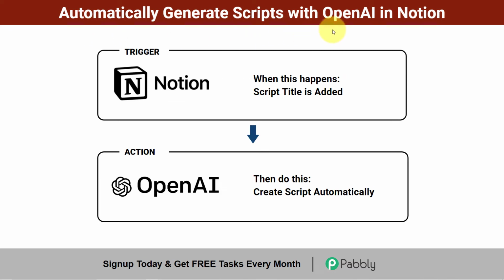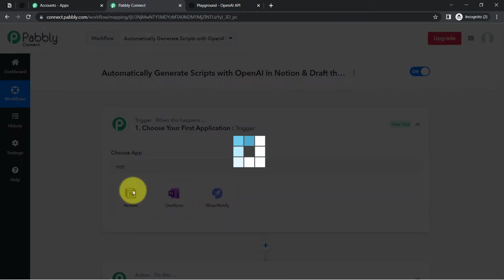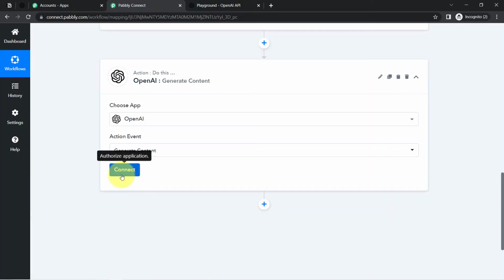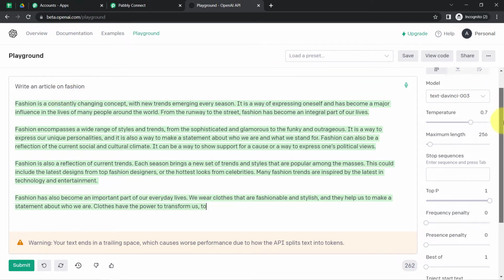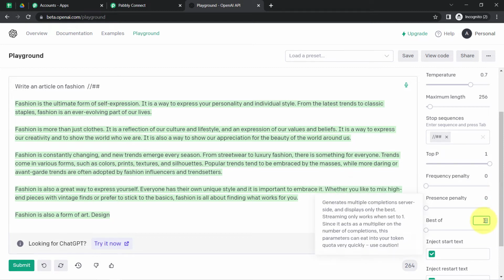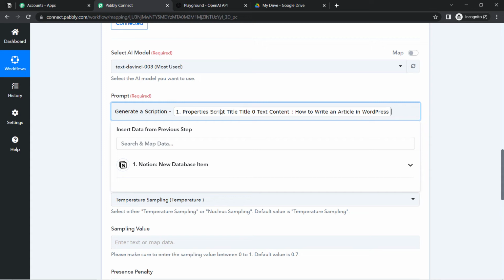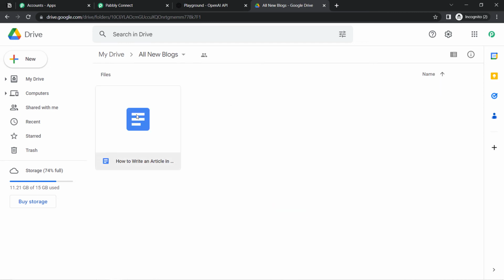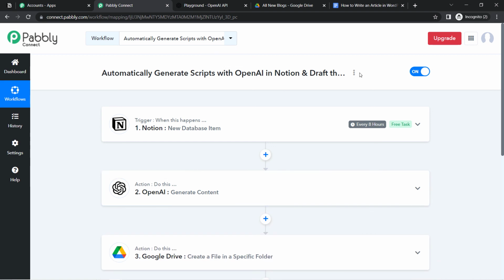How to Automatically Generate Scripts with OpenAI from Notion - Script Generator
Pabbly Connect is an integration platform that makes it easy to automatically generate scripts with OpenAI in Notion. With Pabbly Connect, you can easily connect OpenAI to Notion, allowing you to quickly generate scripts for your projects. You can also use Pabbly Connect to automate the generation of scripts with OpenAI. This makes it easier to create scripts with OpenAI in Notion quickly and efficiently. With Pabbly Connect, you can also automate the integration of OpenAI with Notion, so you can easily update scripts as needed. Pabbly Connect simplifies the process of generating scripts with OpenAI in Notion, so you can focus on the task at hand.